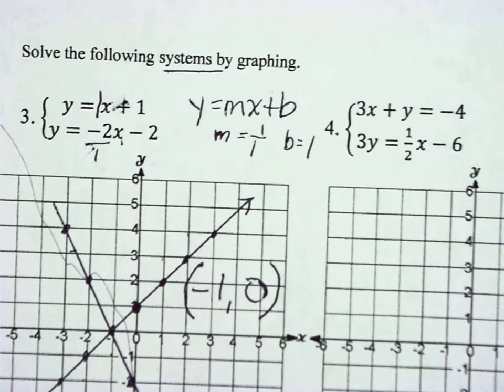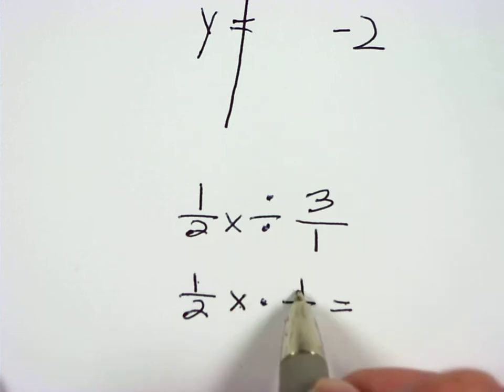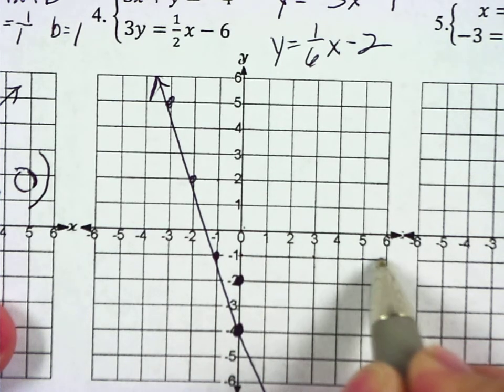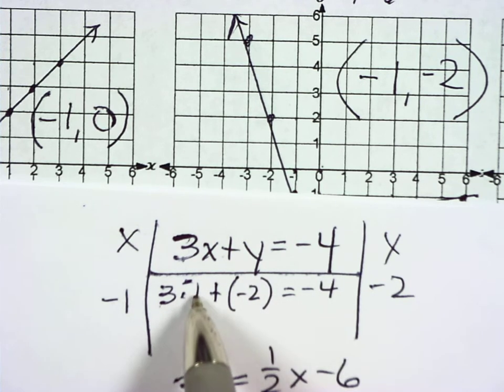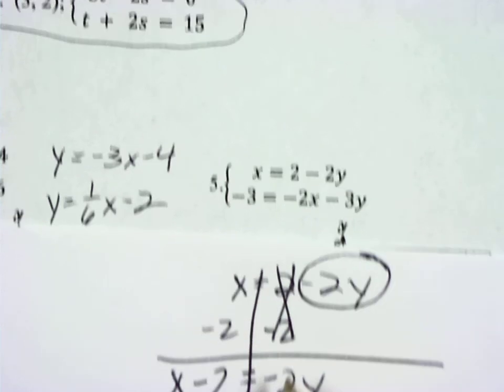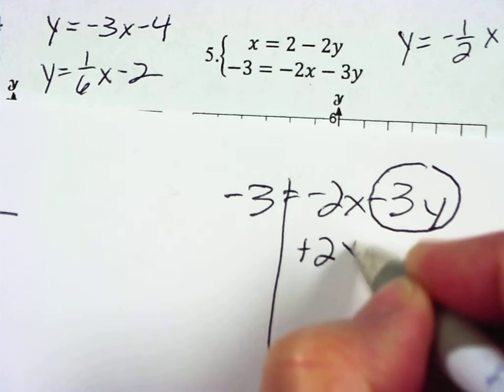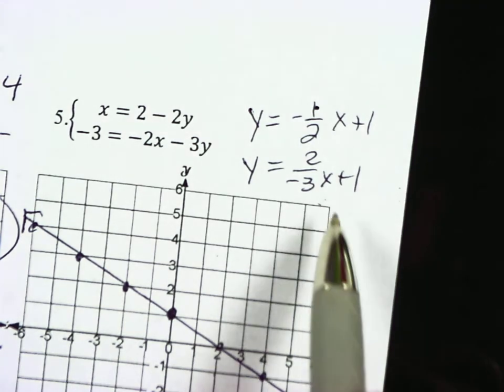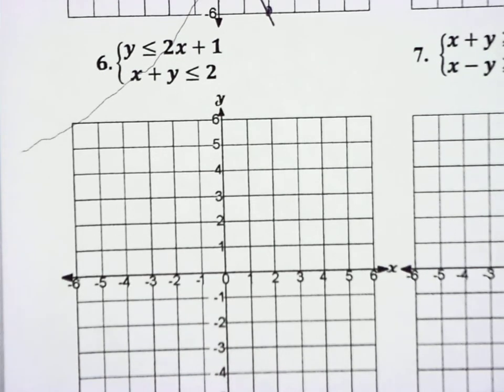study guide 9 0a part two